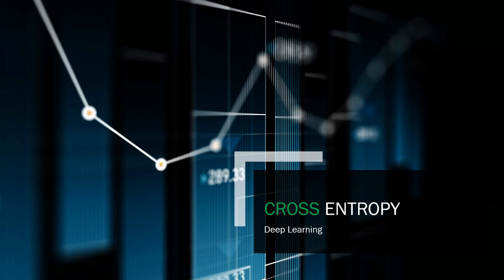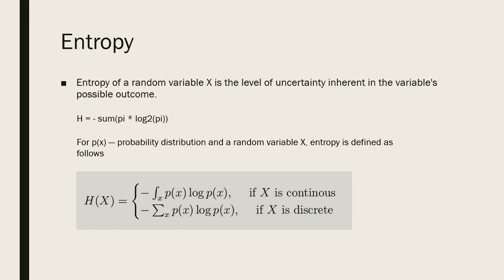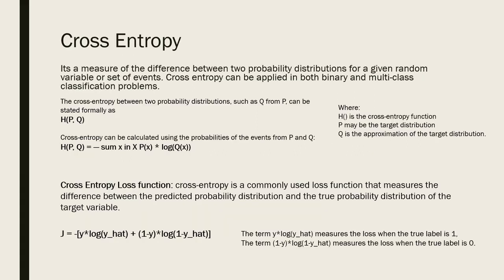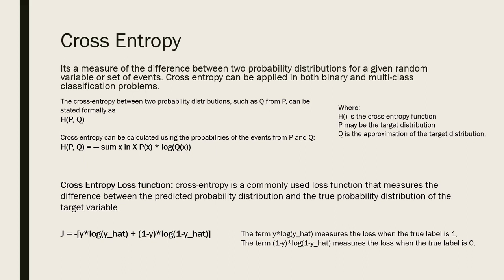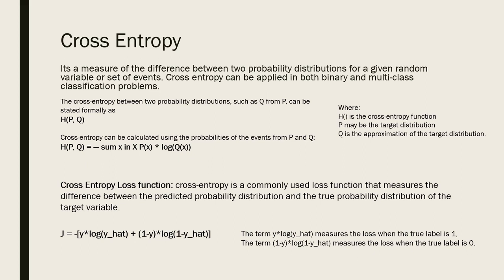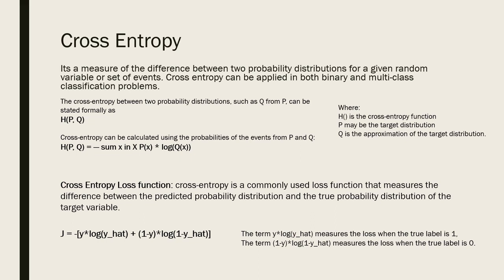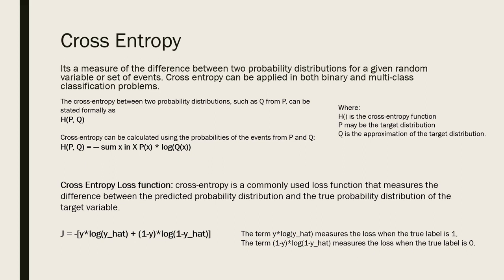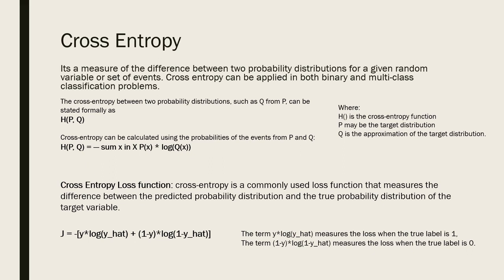Cross Entropy | Deep Learning | Data Science | ML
What is Cross entropy ?